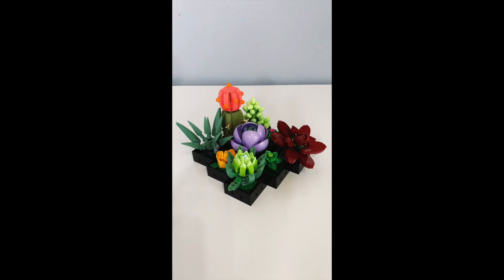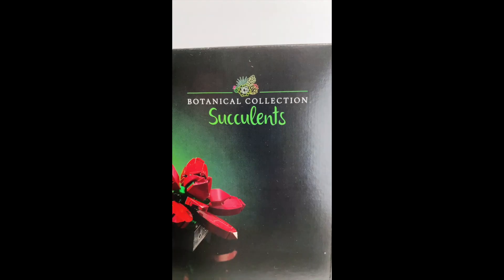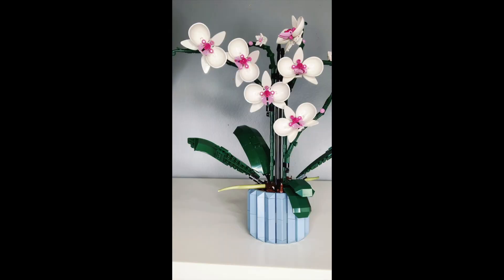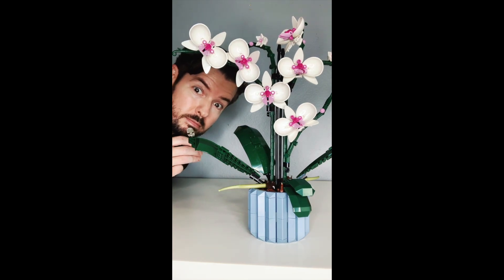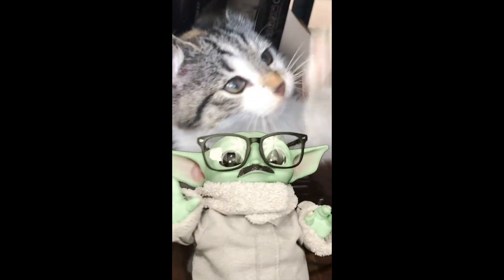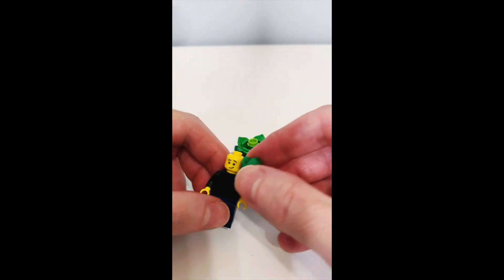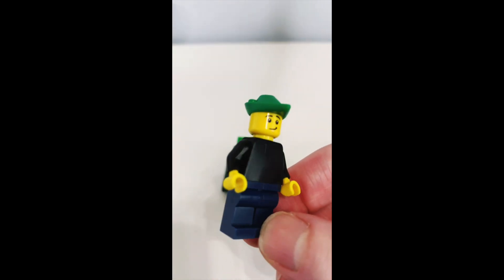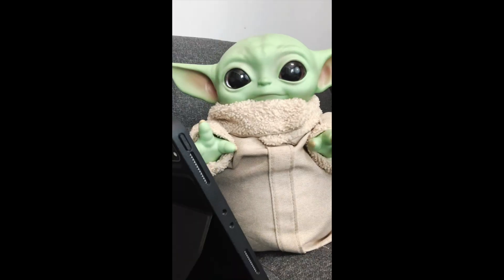Lego Succulents and Orchid! (w/Baby Yoda)